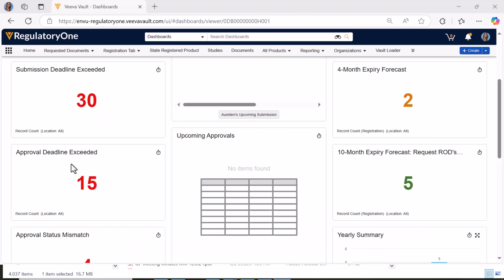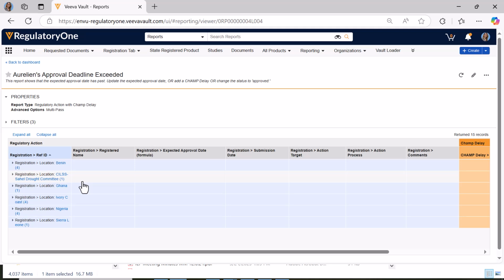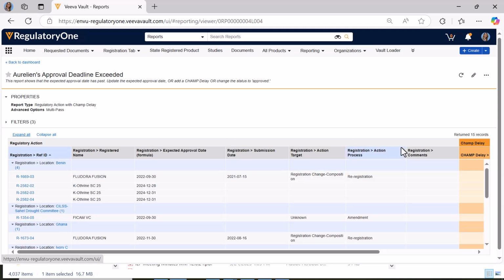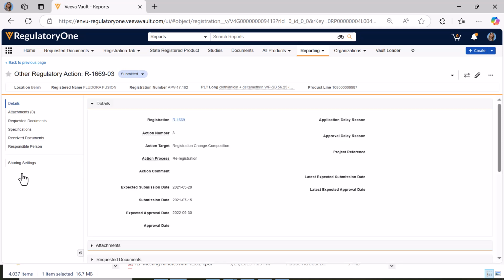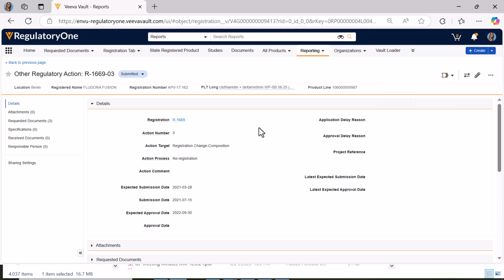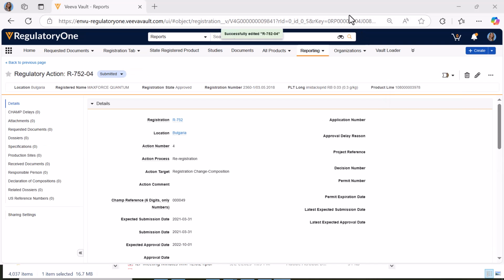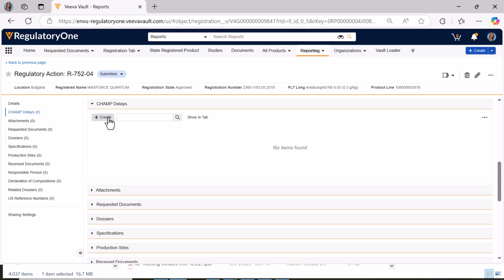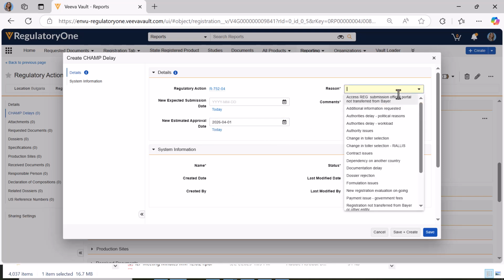Dashboard: Approval Deadline Exceeded